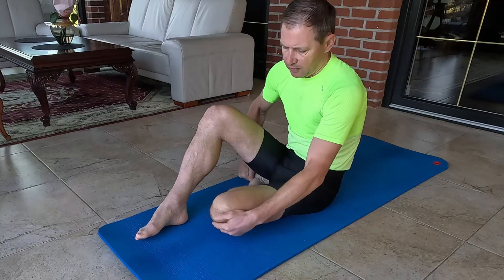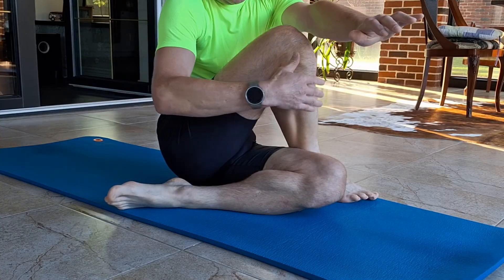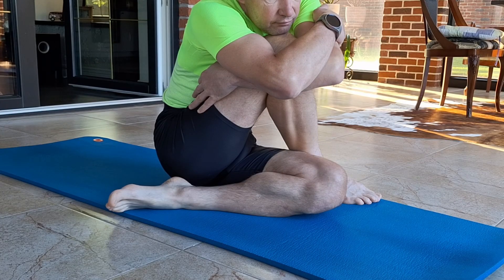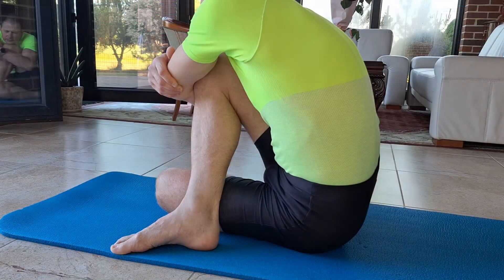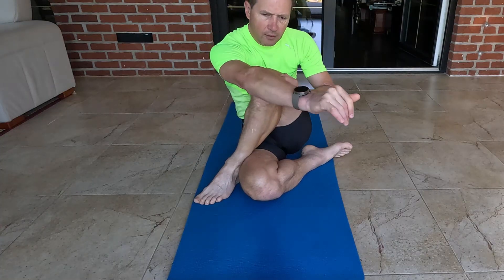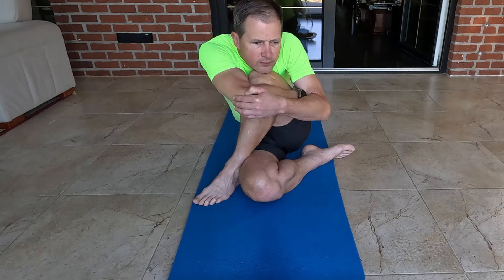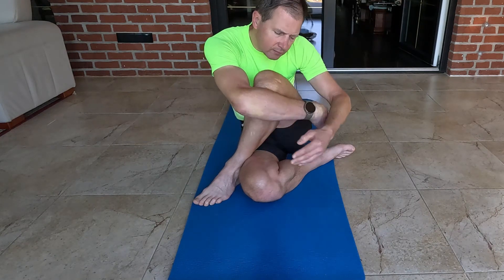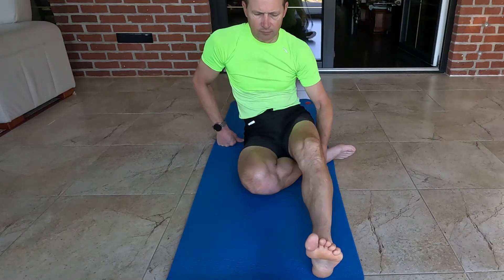Deep Glute, Hip & Back Stretch | Seated Twist for Flexibility and Mobility #61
Unlock flexibility in your hips, glutes, and back with this seated twist stretch. This effective exercise helps relieve tension while promoting better mobility in your lower body and spine.

Sit on the ground with your legs extended in front of you.

Bend your left leg, placing the left heel beside your right buttock with your knee on the ground.
Cross your right foot over your left thigh, placing it on the ground next to your left thigh.
Twist your torso to the right and lean forward, bringing your chest toward your right knee.
Hold this stretch for 30-60 seconds, focusing on the stretch in your back, glutes, and hip.

Release the stretch and switch sides.
Bend your right leg, placing the right heel beside your left buttock with your knee on the ground.
Cross your left foot over your right thigh, placing it on the ground next to your right thigh.
Twist your torso to the left and lean forward, bringing your chest toward your left knee.
Hold this stretch for another 30-60 seconds.

This stretch releases tension in the back, glutes, and hips while improving flexibility and mobility in the lower body.
It’s an excellent stretch for athletes, desk workers, or anyone looking to improve flexibility and relieve tightness.